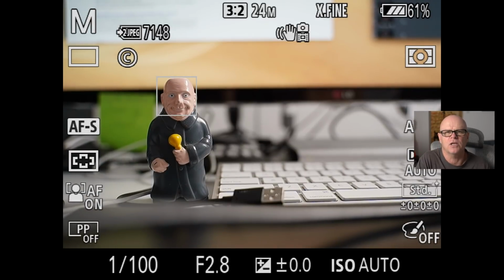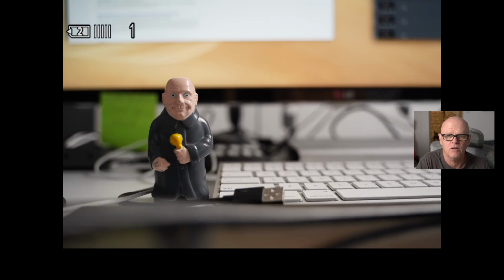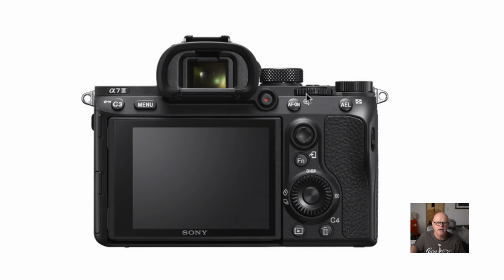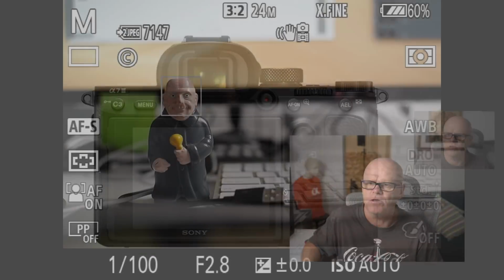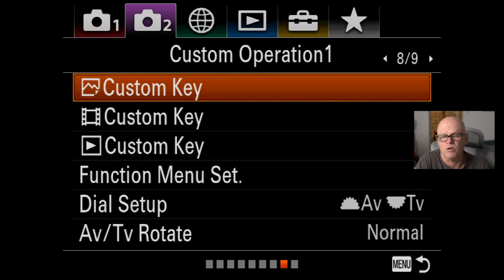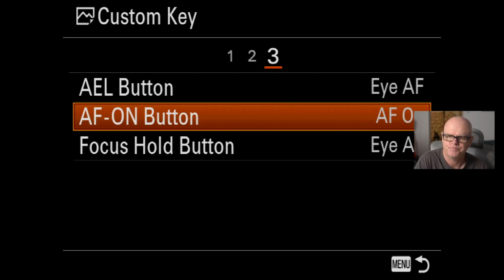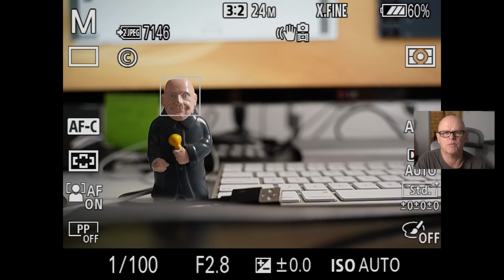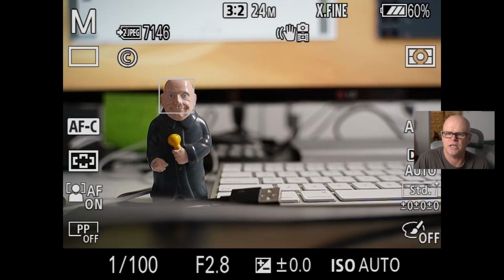Backbutton Focus for Sony a7iii, Sony a7Riii & Sony a9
B&H Purchase the Tamron 28-75mm from B&H

B&H Purchase the Profoto B10 from B&H

Amazon Tamron 28-75mm f2.8 Amazon